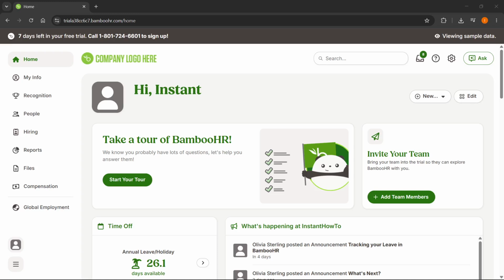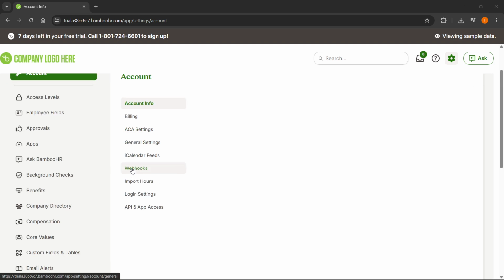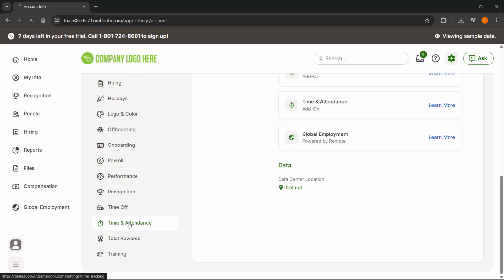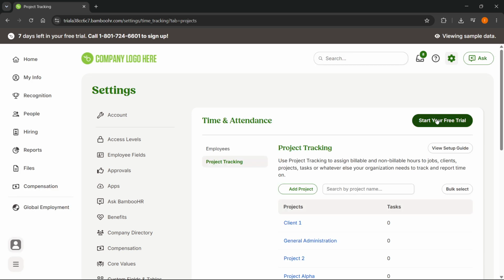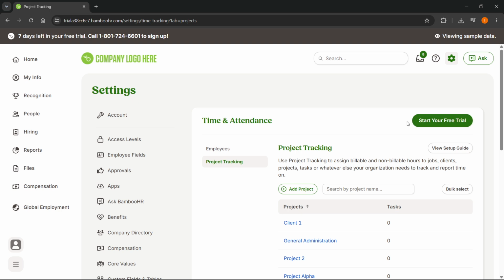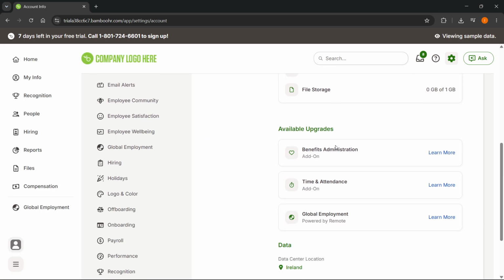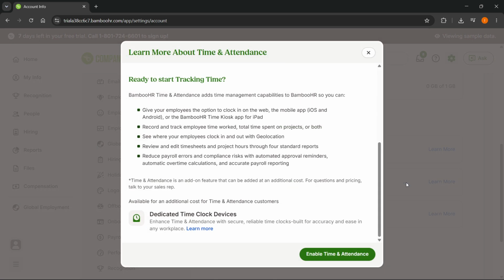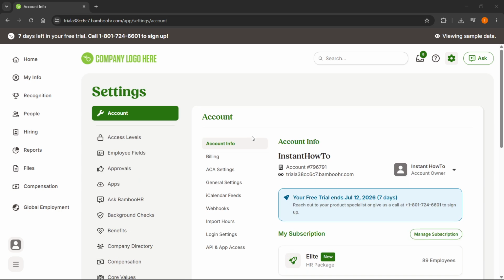How To ENABLE TIME TRACKING In BambooHR (QUICK & EASY) 2026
In this video, I'll show you how to enable time tracking in bamboohr. This is a full guide on how to activate and set up the time tracking feature in your bamboohr account in 2026. In case you've been trying to implement time tracking in bamboohr, this is the video you need to see!